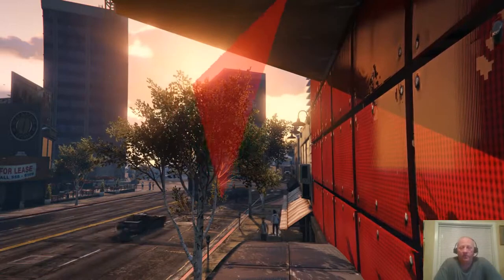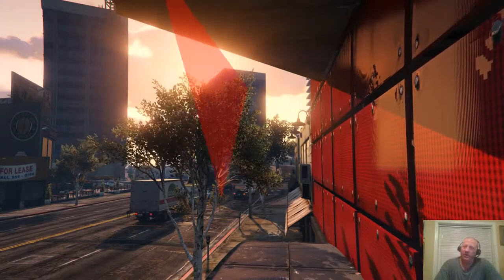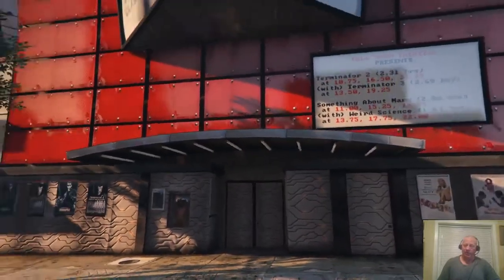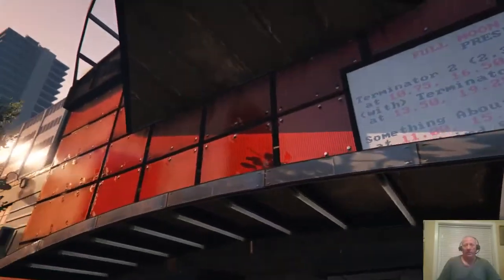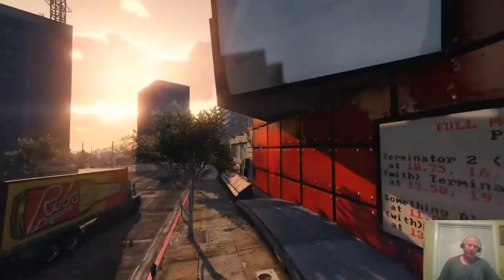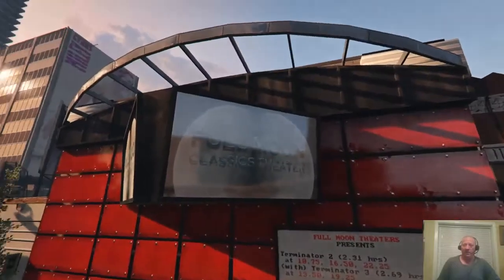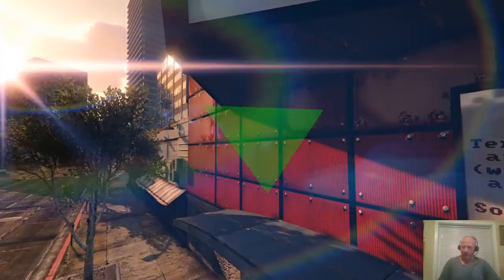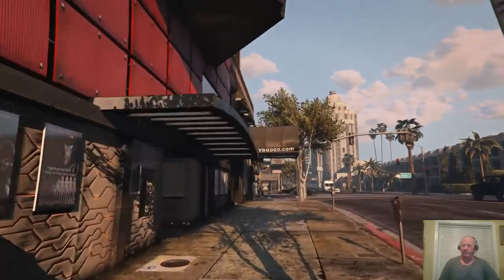Modding Grand Theft Auto 5 : Triggering a holgram like the Shark in "Back to the Future 2"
In the movie "Back to the Future 2",  Marty Mcfly walks by a movie theatre showing Jaws, when a holographic shark leaps out of the billboard as an advertisement and sends Marty cowering from it.

So in this proof of concept mod of Grand Theft Auto 5, originally published on January 17th, 2019 on my other channel I am consolidating to this channel - this proof of concept demonstrates proximity triggering - as the player/my avatar gets closer to the movie theatre - of which a hologram is created which could then be extended to become a shark (or anything else).

Original Description: "Proximity Based Dynamically Animated 3D Movie Theater Hologram in GTA5 leveraging C#, ScriptpHook.net and Lots of Love."